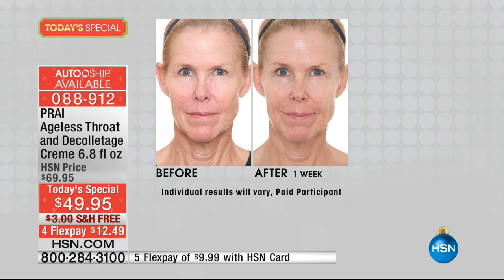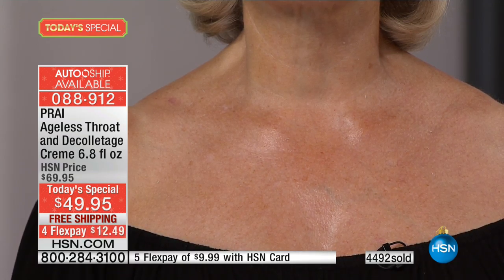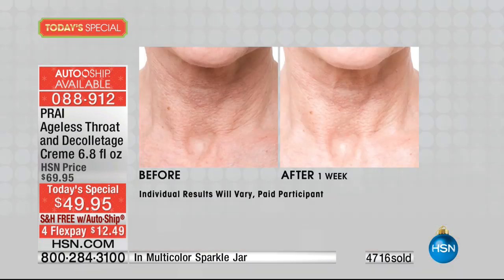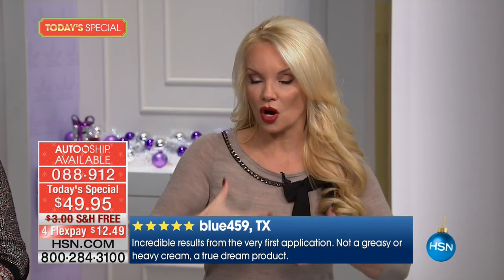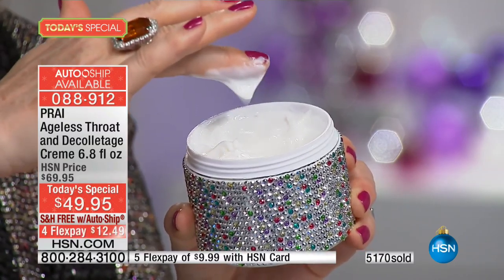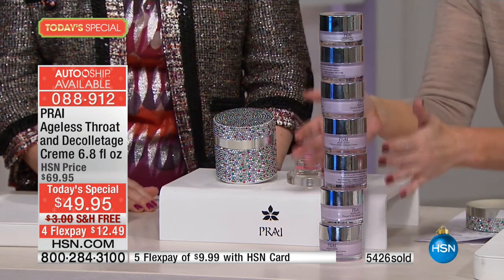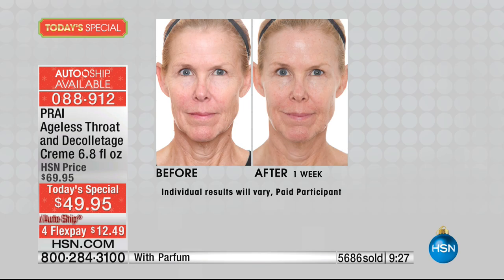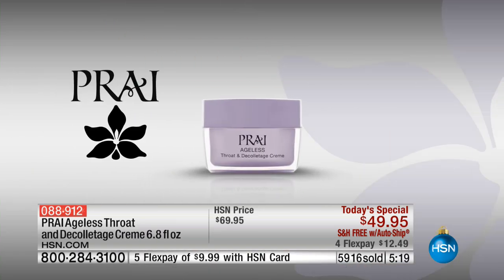PRAI Ageless Throat Decolletage Creme with Parfum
PRAI Ageless Throat   Decolletage Creme in Multicolor Sparkle Jar with Pretty in Prai Parfum
Beautiful. Confident. Feminine. Look and feel incredible with this antiaging throat cream. Its...